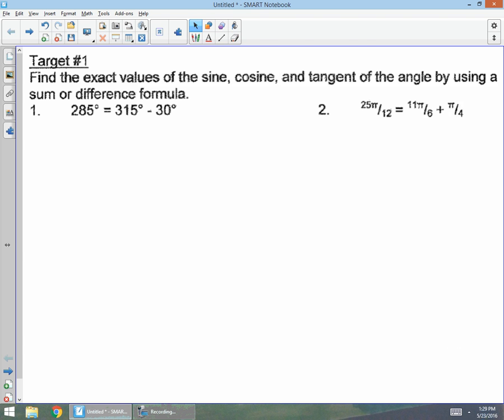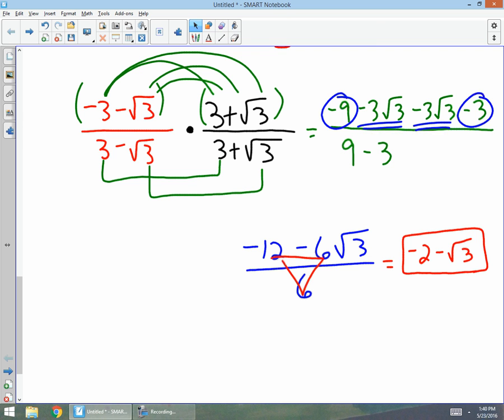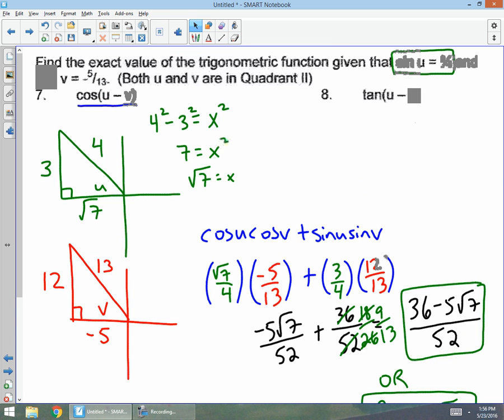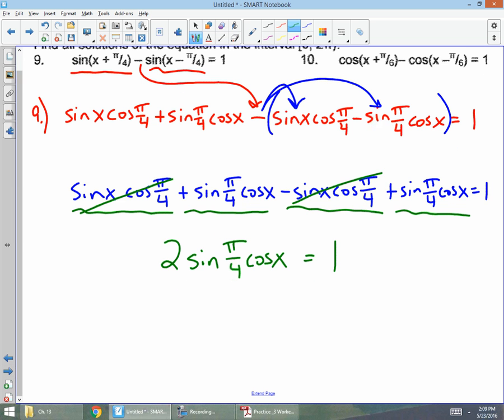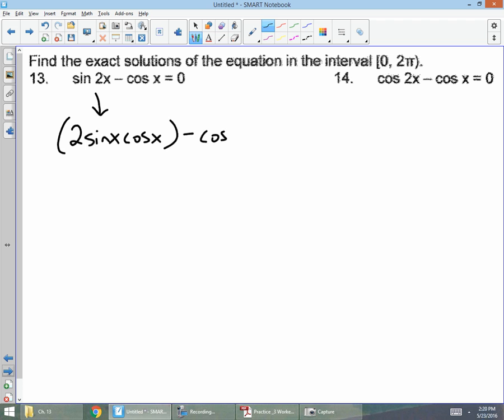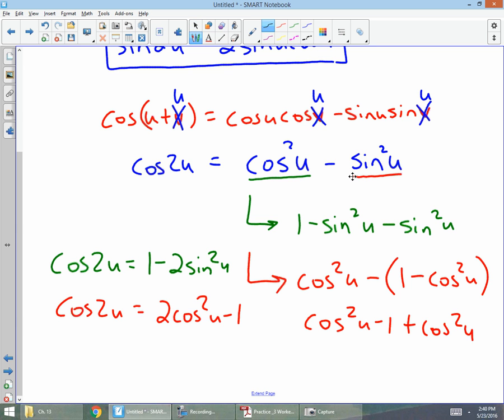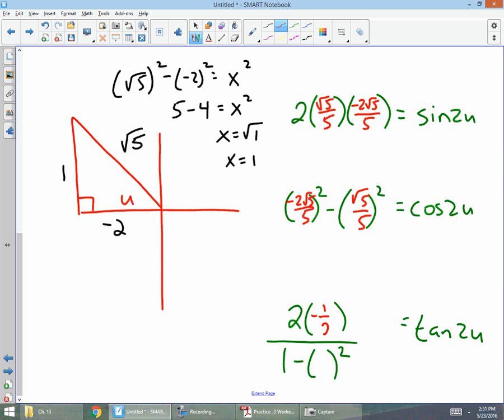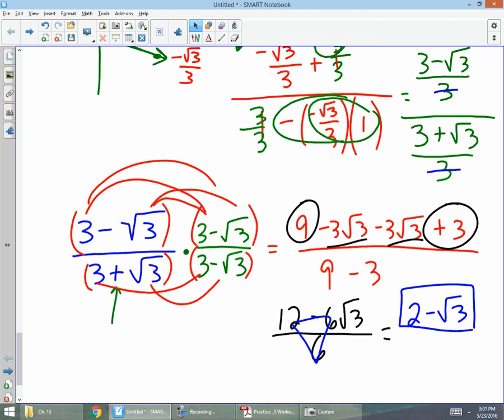Sum Difference Double Angle Test Review Video